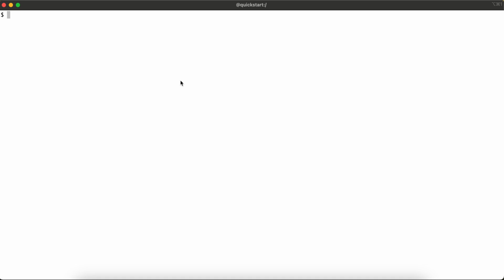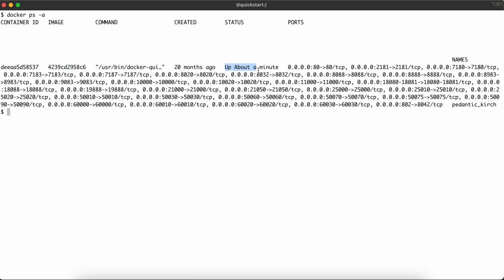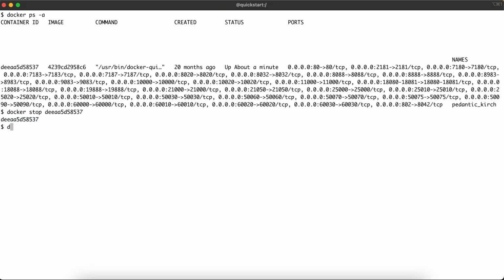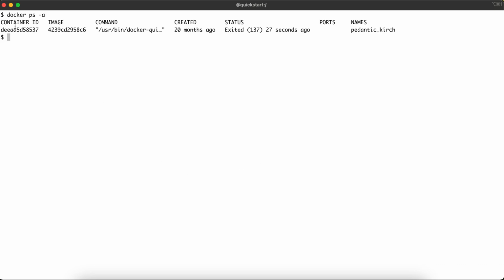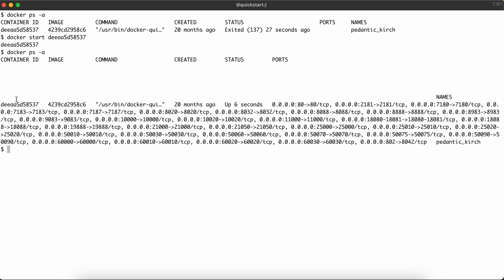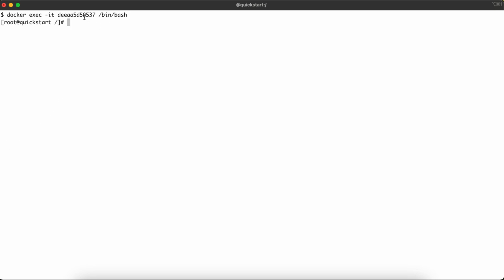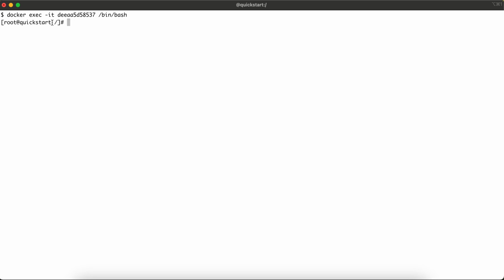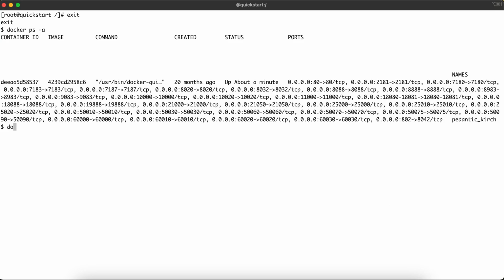Docker Commands | Docker Container | How to start docker container & login in docker container ?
Start container command -- docker start (container_id)
Login to container -- docker exec -it (container_id) /bin/bash
Stop container command -- docker stop (container_id)